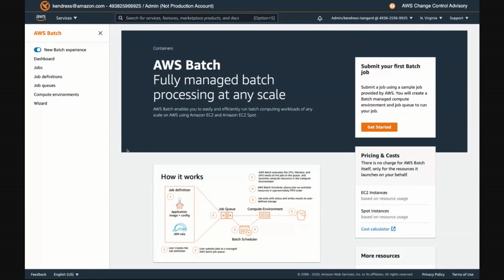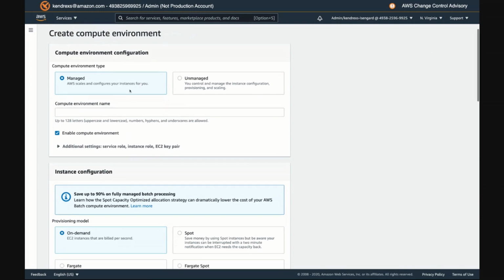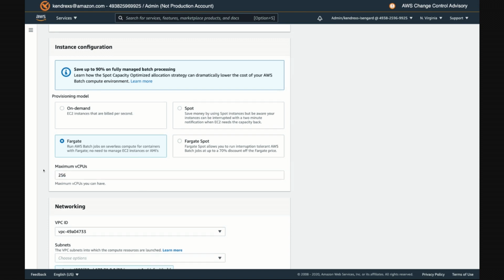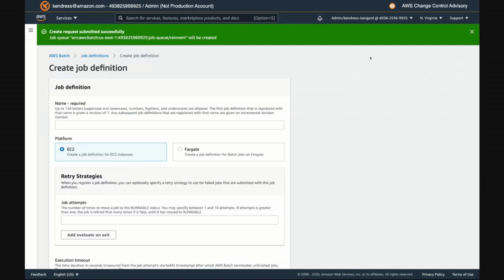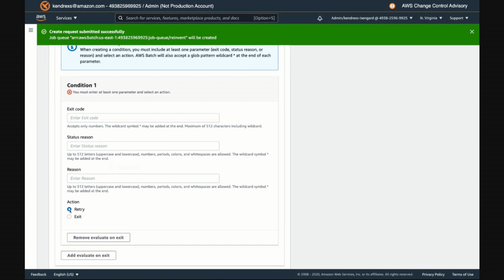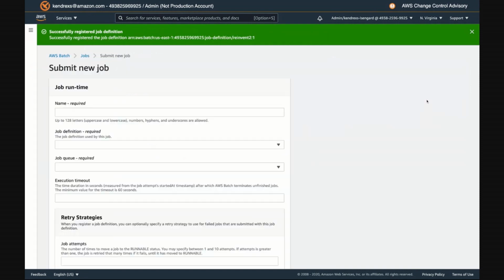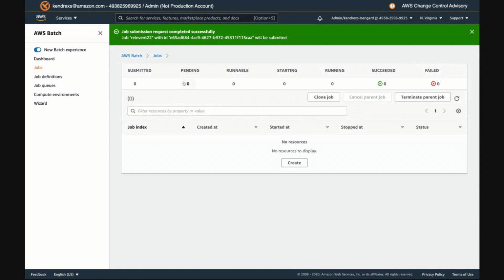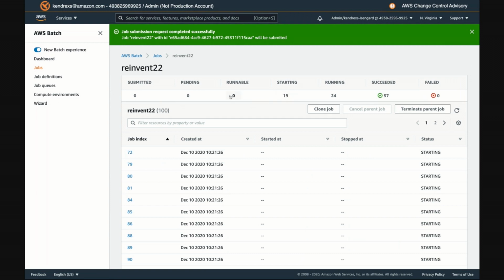AWS on Air 2020: AWS What’s Next ft. AWS Batch Support for AWS Fargate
Ana Cunha, Developer Advocate, Suman Debnath, Principal Developer Advocate and Steve Kendrex, Sr Technical Program Manager, HPC and Visualization discuss Serverless Batch Scheduling with AWS Batch Support for AWS Fargate. AWS Batch Support for AWS Fargate, a fully managed batch computing service that enables developers, scientists and engineers to easily and efficiently run hundreds of thousands of batch computing jobs on AWS. With AWS Batch, you no longer need to install and manage batch computing software or server clusters to run your jobs. AWS Batch is designed to remove the heavy lifting of batch workload management by creating compute environments, managing queues, and launching the appropriate compute resources to run your jobs quickly and efficiently. Serverless batch computing from submission to completion.